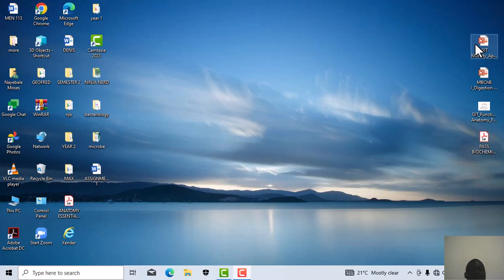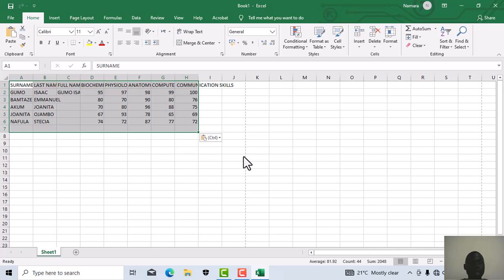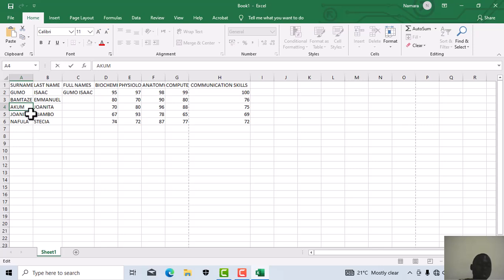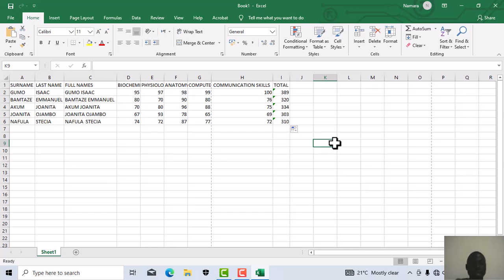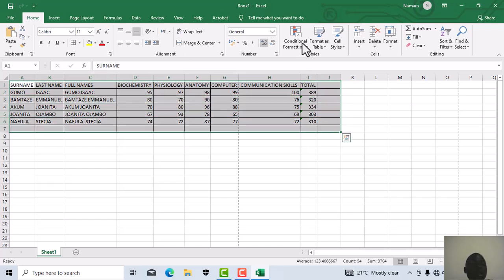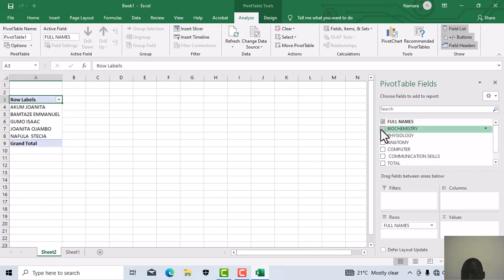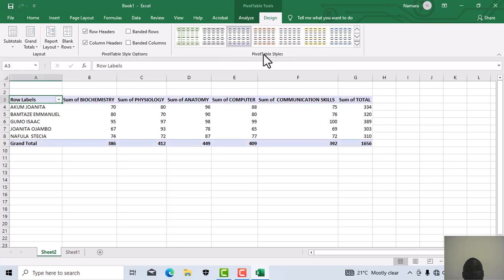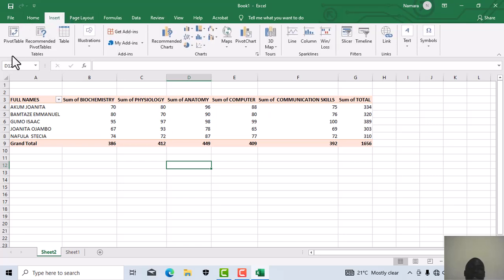How to generate a report in excel using Pivot tables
Wisdom a basic entity not an option